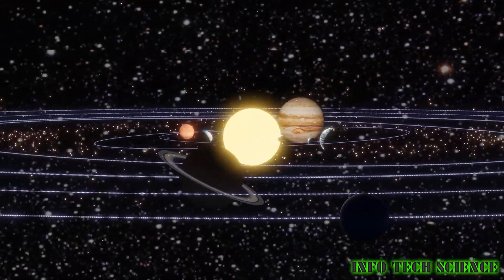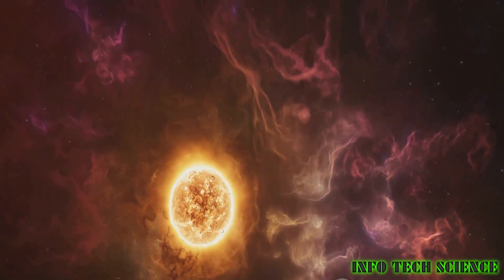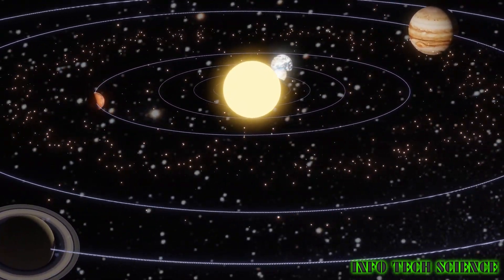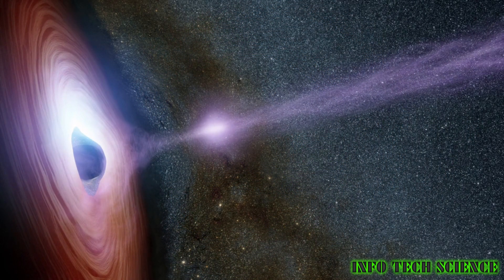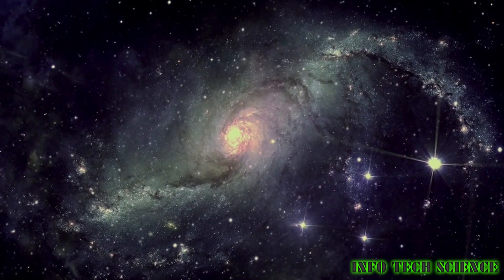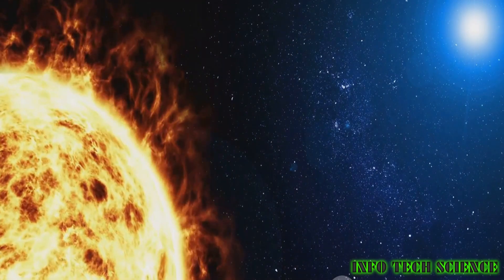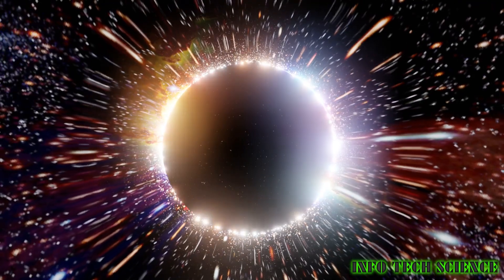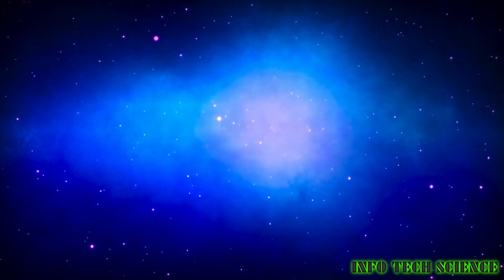Black Hole INSIDE a Star?! Impossible Star Found Defying Everything We Know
This video is related to NASA recent findings in the universe and it is the oldest star in the universe which were initially thought that it is impossible to exist but then NASA Found the oldest Star in the universe.
The below are the keypoints in the video
Ancient stars with black holes inside? Scientists discovered a star with a black hole core, defying current understanding.
Black hole stars, the ultimate giants? These hypothetical stars, formed in the early universe, could be larger than any known stars or black holes.
From birth to explosion: Black hole stars might have formed from massive gas clouds and later imploded, leaving a black hole core.
Cosmic chaos: If a black hole star entered our solar system, it would unleash havoc, disrupting orbits and bombarding Earth with asteroids.
Beyond stars: Black hole stars could hold clues to the universe's evolution, including the formation of galaxies and life.
black hole inside
black hole spitting out stars
how do stars form